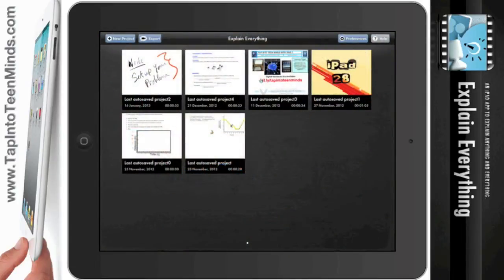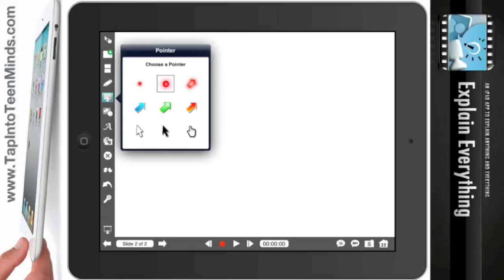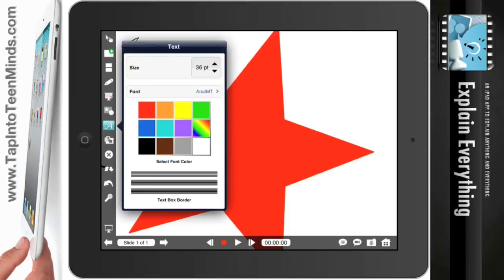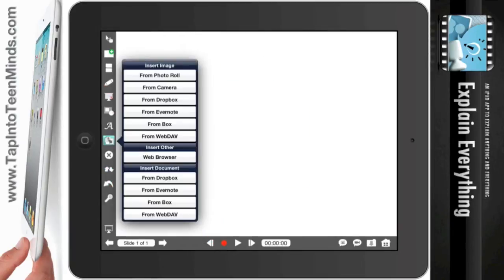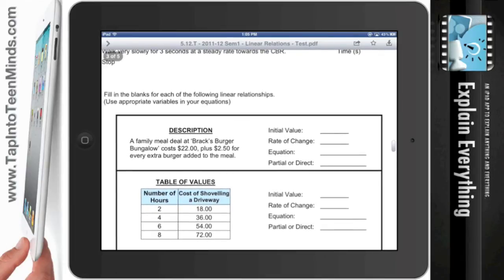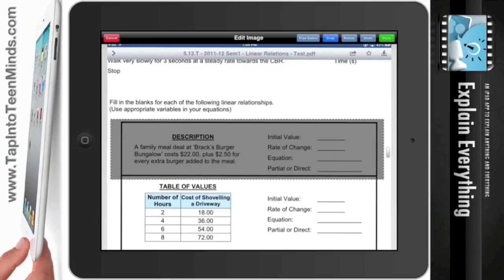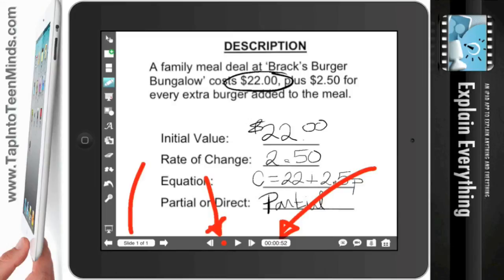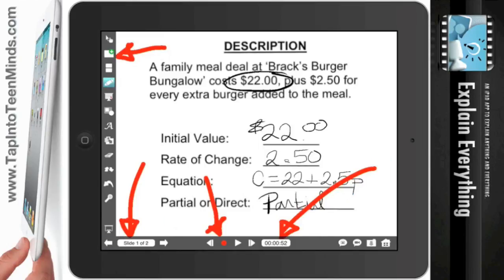Explain Everything iPad Video App Tutorial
Explain Everything iPad Video Apps for the Classroom allows the user to create an iPad Screencast and save the final movie to Dropbox or other cloud storage services. Students can create videos to explain their understanding of course content and then save to YouTube, Dropbox or Camera Roll for sharing over the web or in your classroom over Apple TV!